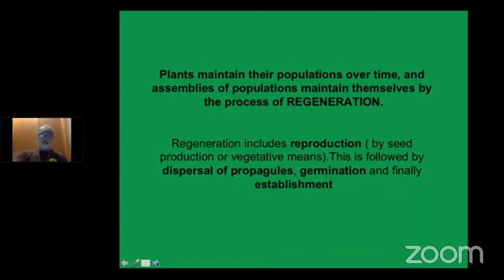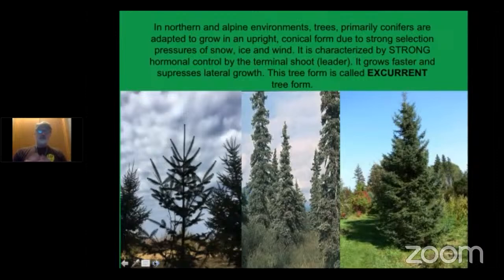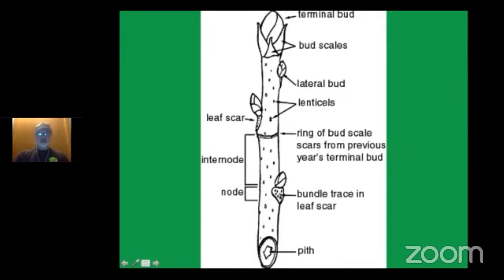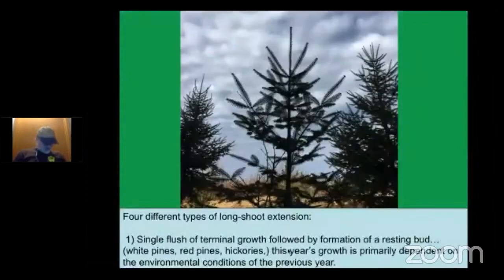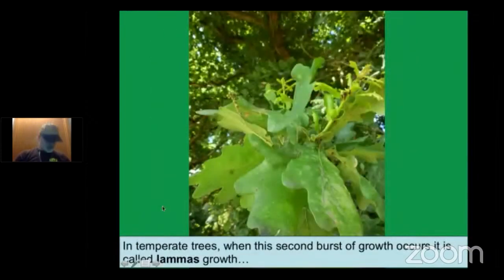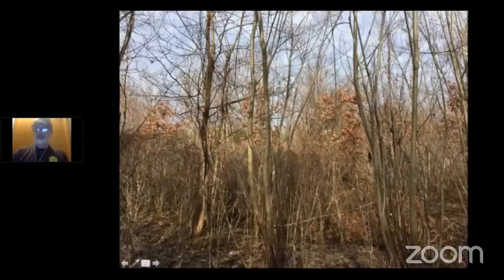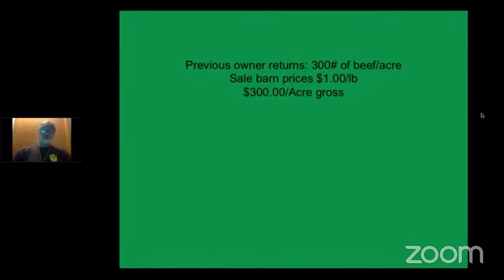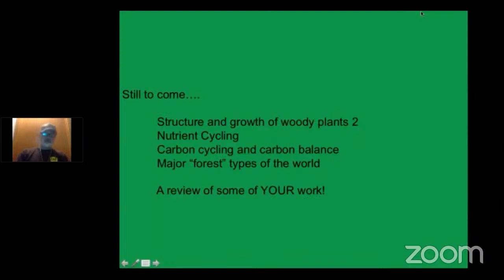EAT Weekly Webinar Replay with Mark Shepard Forest Ecology - 07/26/2024